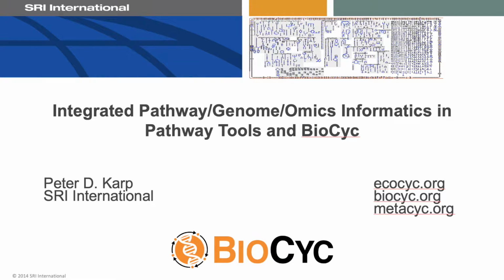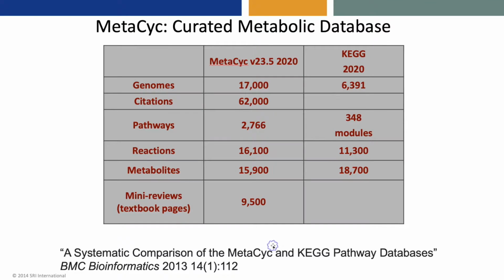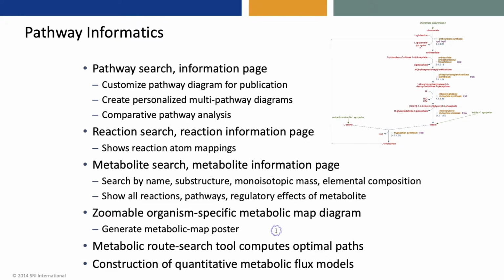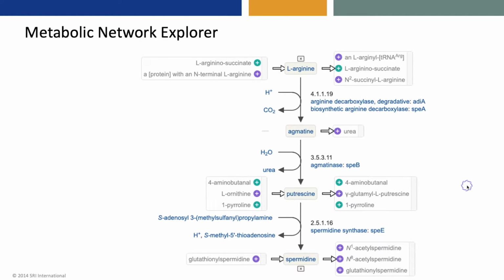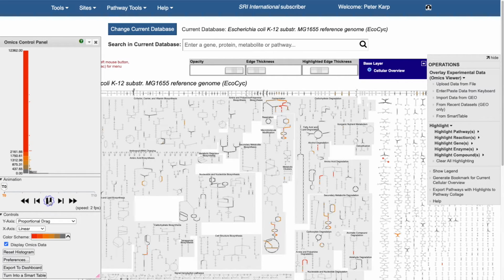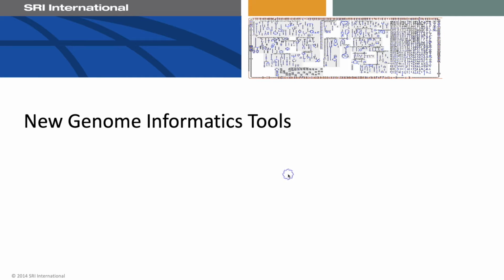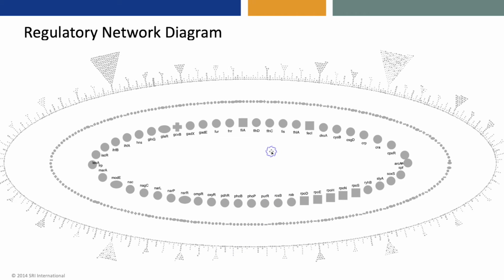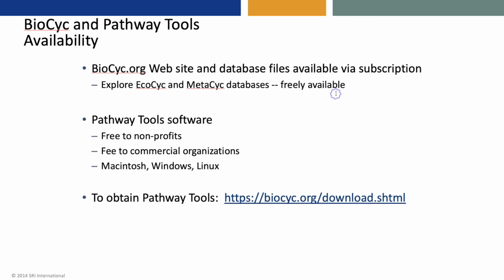Integrated Pathway/Genome/Omics Informatics in... - Peter Karp - Tech Track - Talk - ISMB/ECCB 2021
Integrated Pathway/Genome/Omics Informatics in Pathway Tools and BioCyc - Peter Karp - Tech Track - Talk - ISMB/ECCB 2021